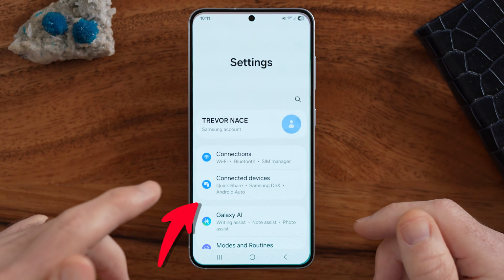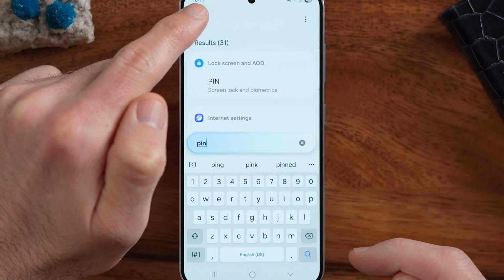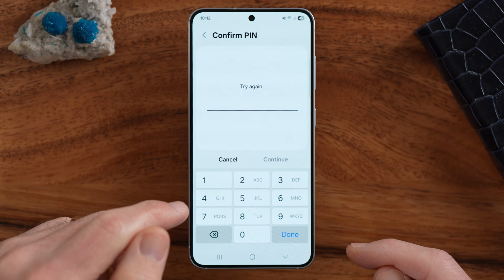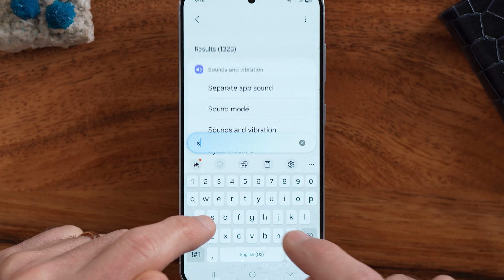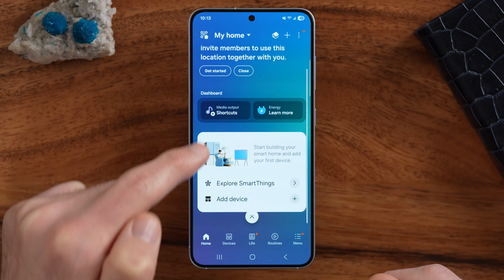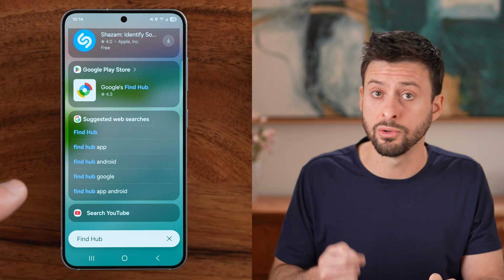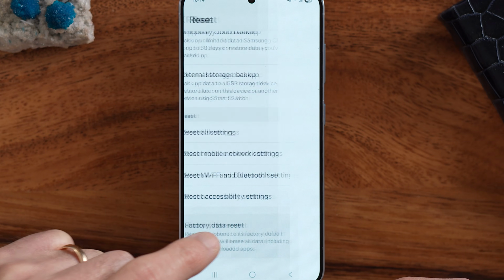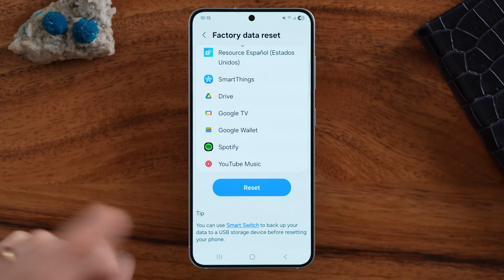How To Find Pin Number On Android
Here's how to find the PIN number on your Android phone if you don't know what it is or forgot.